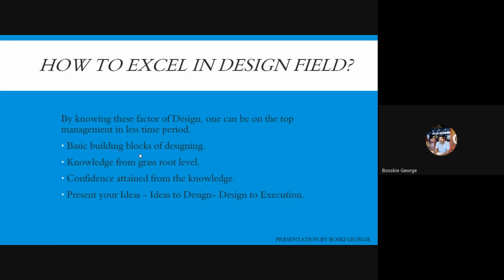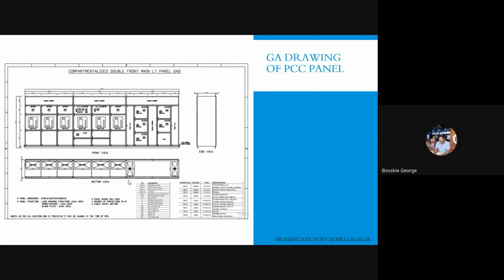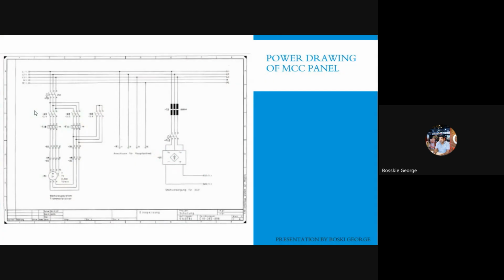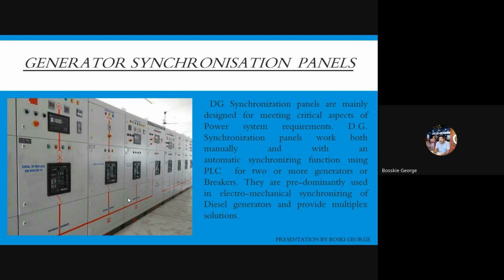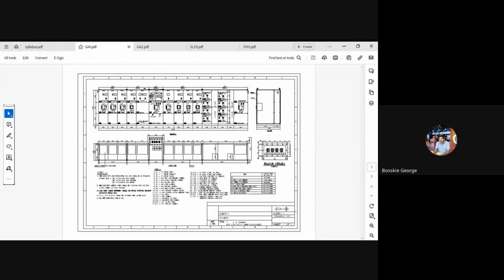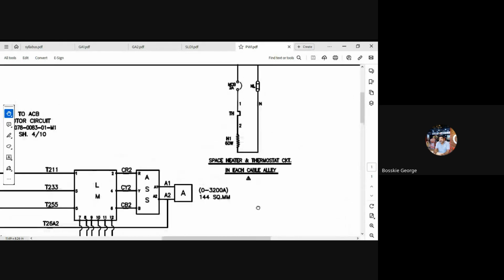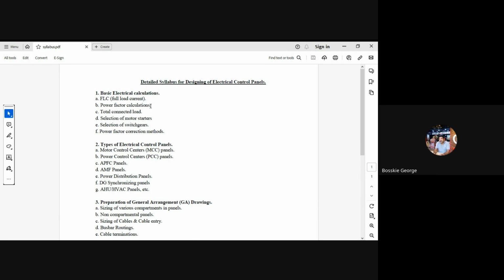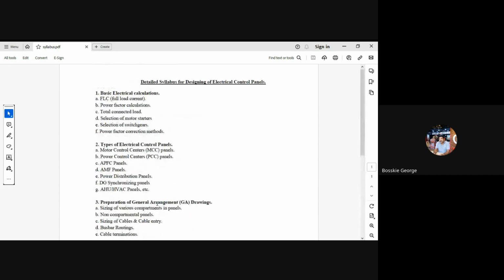Demo Electrical Control Panel Design by Industry Experts- In English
Design of Electrical Control Panel Design by Industry Experts- In English lanugage

6 to 8 weeks Complete Training

Daily ( 1 hour-  Mon to Fri & QA Doubts session)  6 weeks

ONLINE LIVE